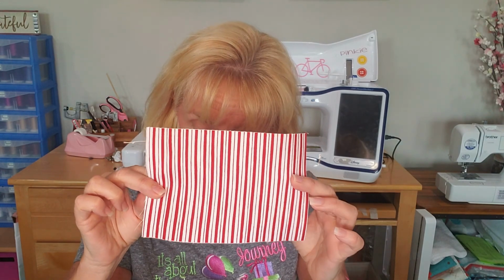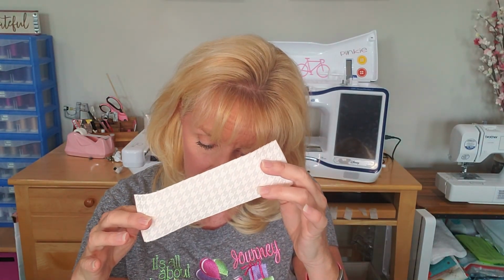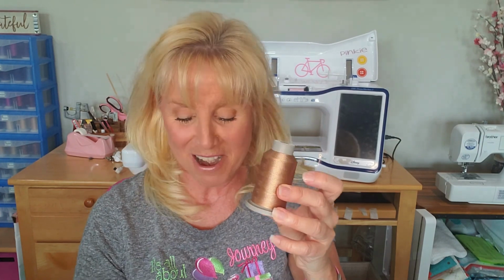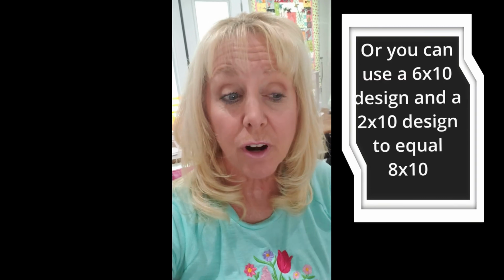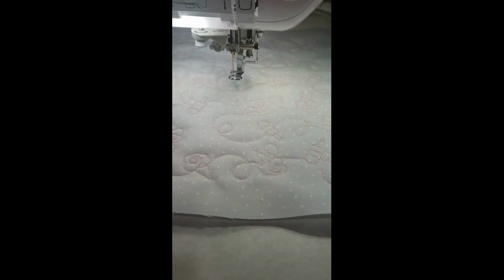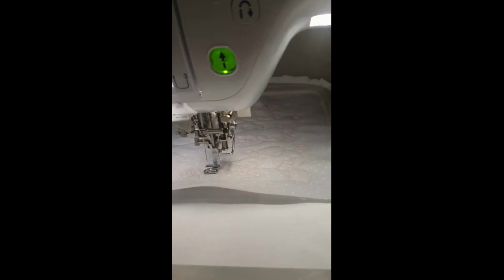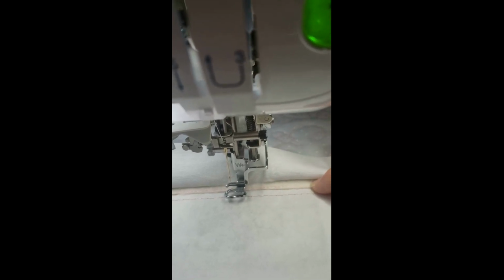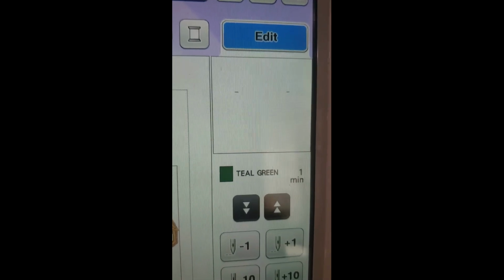Kimberbell Vintage Boardwalk Quilt - Block 12 Food Stand - Group Project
We are working on the Vintage Boardwalk Quilt by Kimberbell Designs KD807, available from your local quilt shop. Join us as we work on this quilt together and share photos of each completed challenge. You can find a local quilt shop

Today we will be working on block 12, Food Stand and I have chosen Food 1 quilting by Kimberbell Designs, available as an instant download

See the block 1 tutorial video from July 14th for a complete how to quilt in the hoop as we work on the block

If you are using a 5x7 hoop, you'll want to follow this tutorial and there is a tutorial for specific information on block 12 using a 5x7 hoop

I was testing a microphone in the beginning of the video and not in the later video clips, so you'll need to adjust your sound settings a bit to hear the ending. Sorry about that.